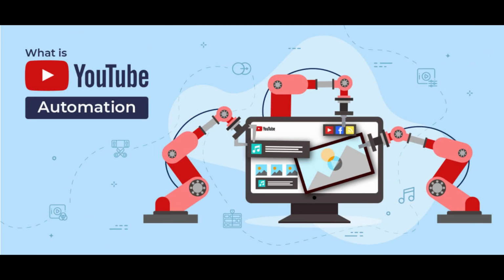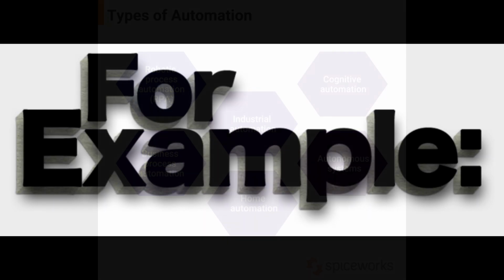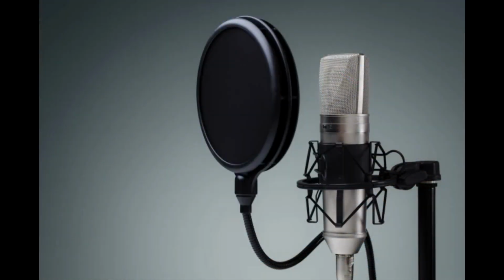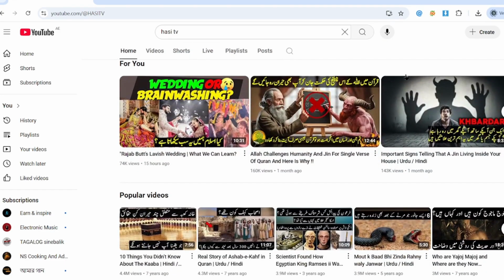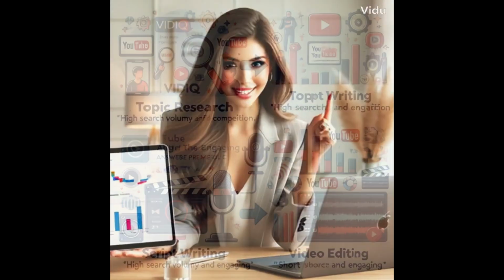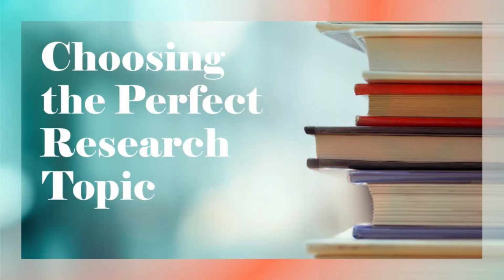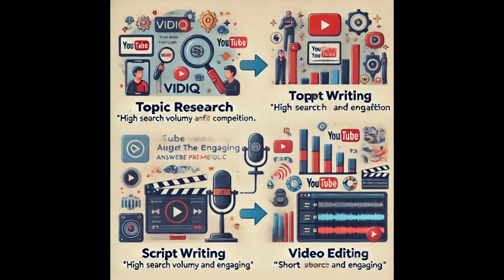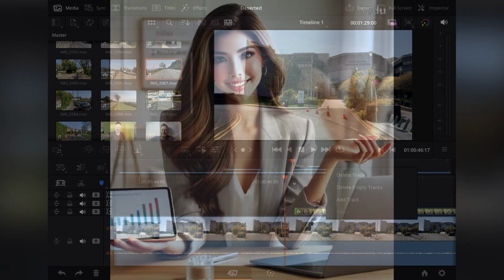Ultimate YouTube Automation Guide for Beginners | Earn on YouTube Without Creating Videos (2025)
Discover the ultimate guide to YouTube automation in 2025! Learn how to make money on YouTube without creating videos yourself. This beginner-friendly course will teach you step-by-step how to:

Set up and grow an automated YouTube channel.
Outsource video creation and manage content efficiently.
Monetize your channel and maximize earnings.
Use tools and strategies to streamline your workflow.
No filming, no fancy equipment, and no prior experience needed! Start your journey to passive income on YouTube today. 💻📈